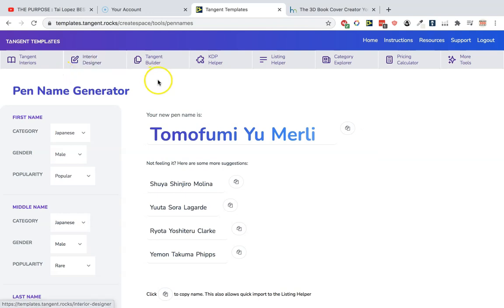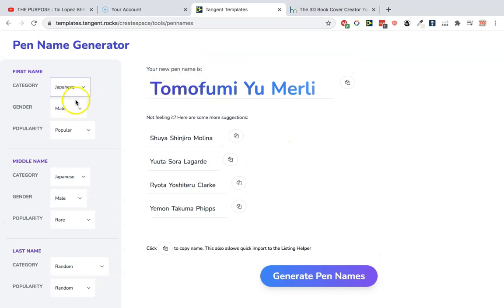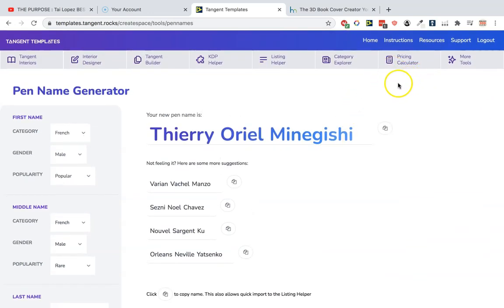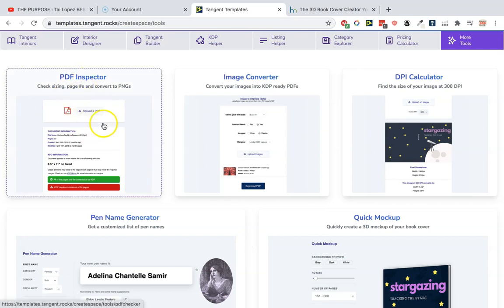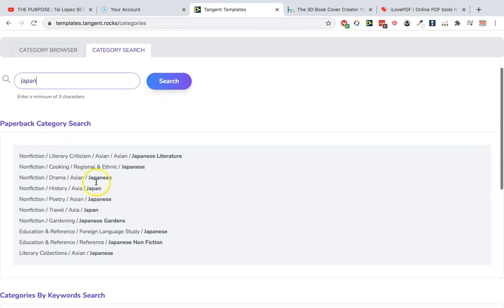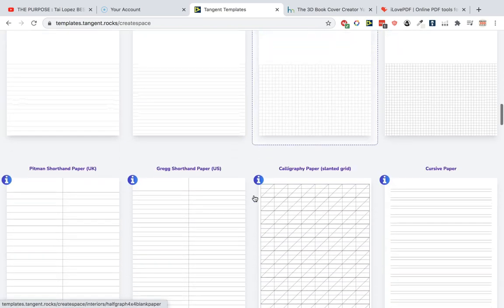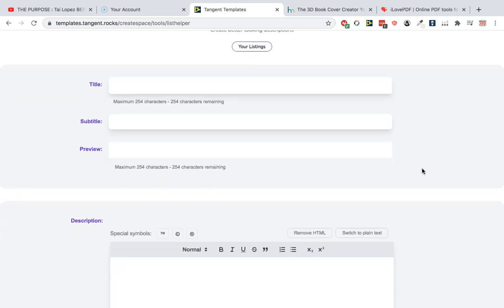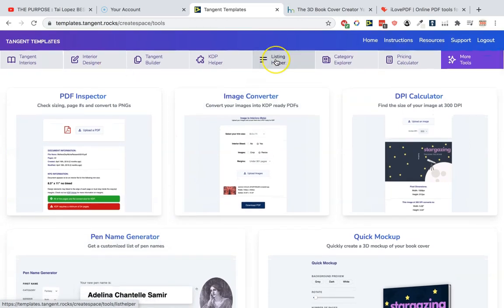New Features on Tangent Templates | Worth using? 😤 Low & No Content Publishing Blank Notebooks 2021